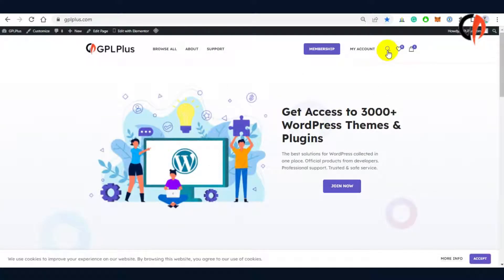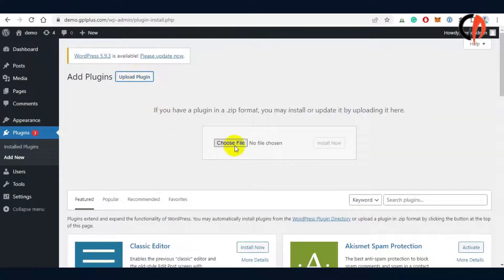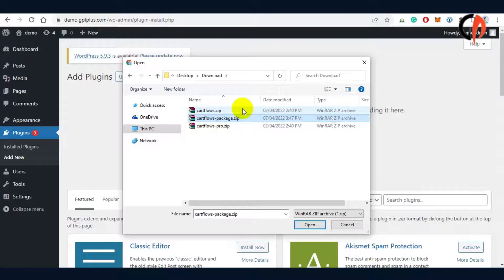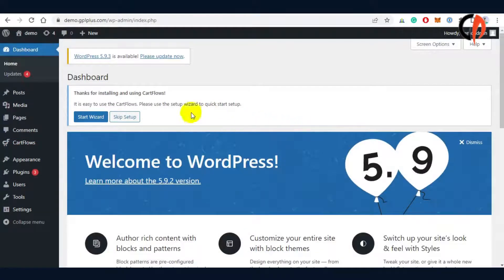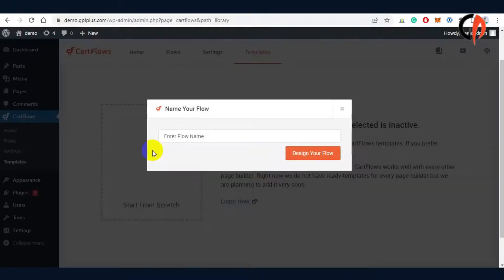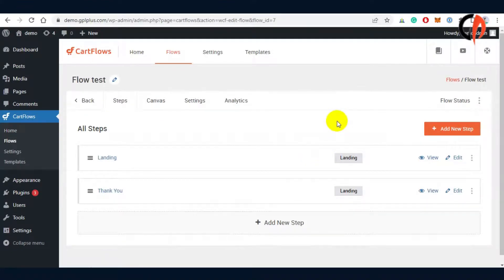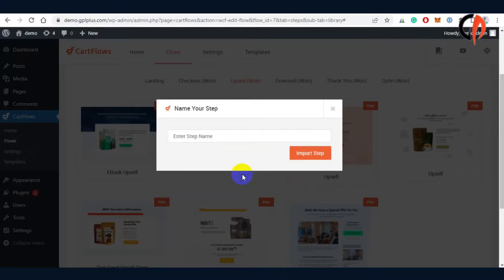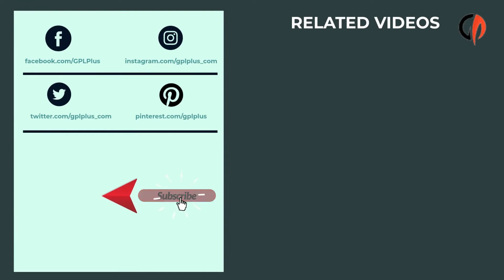Cartflows Pro - How To Install & Setup Click Funnels Easily With Pro Templates Features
This video shows you a summary of how to download the Cartflows Pro, install it, & use the pro templates to set up a click funnel that generates sales on your website.

CartFlows is a powerful, user-friendly WordPress sales funnel builder designed to assist create leads and turning visitors into buyers. CartFlows sits on top of WooCommerce, therefore needs to have WooCommerce installed first and have generated a product within WooCommerce. An All-In-One WordPress Funnel Builder Plugin Checkout Editor. Increase conversions & decrease cart abandonment with full control over the checkout page. When utilizing WordPress, you have the opportunity to design clear and easy-to-use sales funnels. You'll first need to make sure you have the proper plugins and payment gateway, and then construct some essential pages.